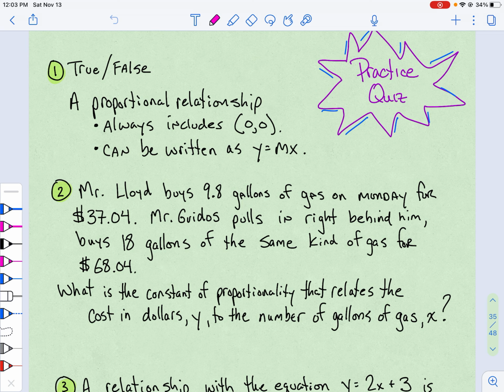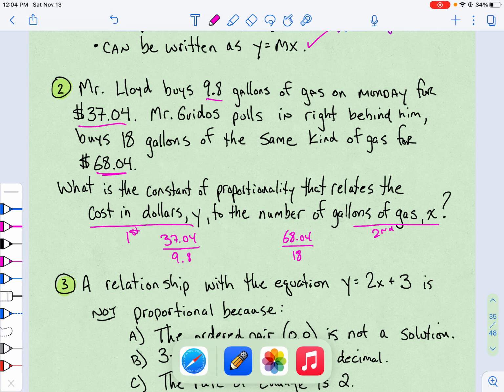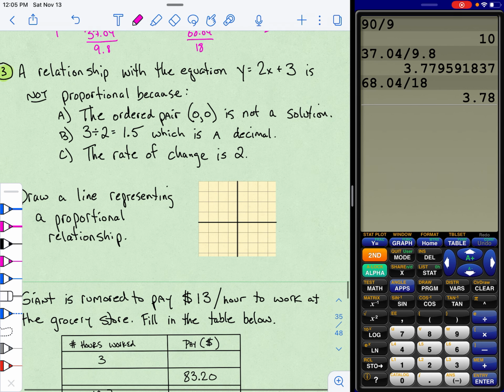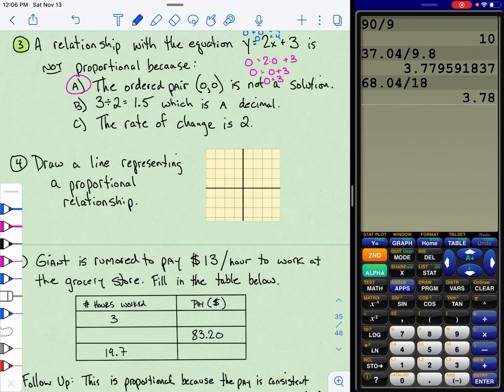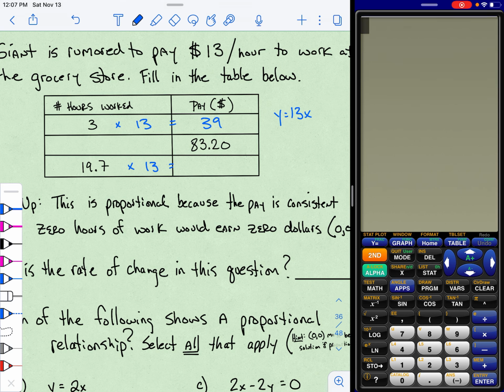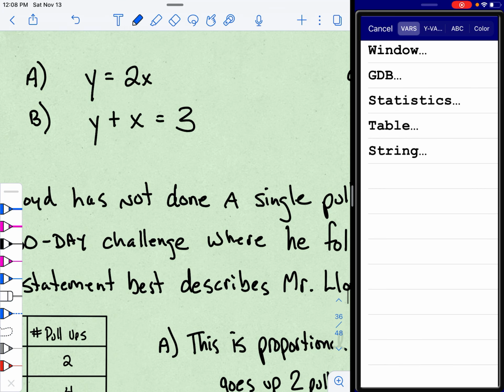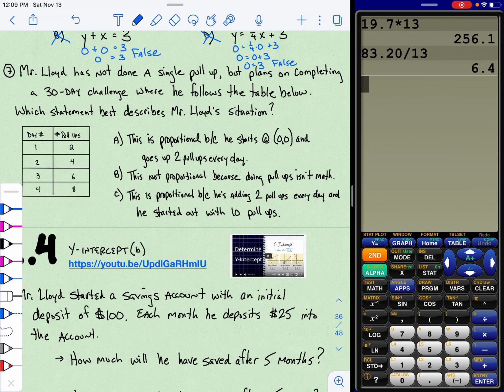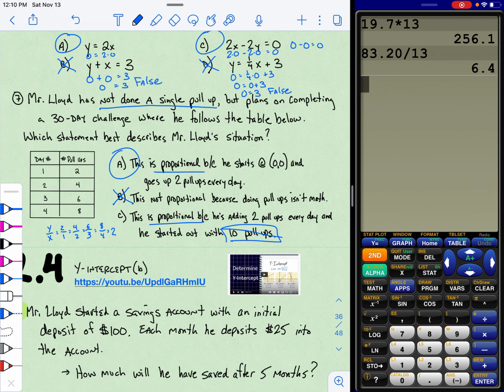Practice quiz 2.3 results